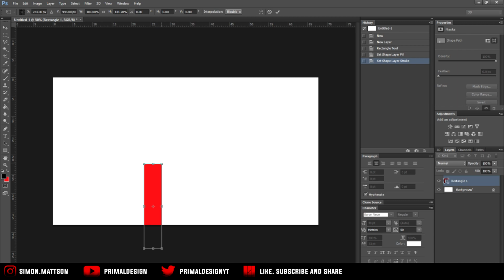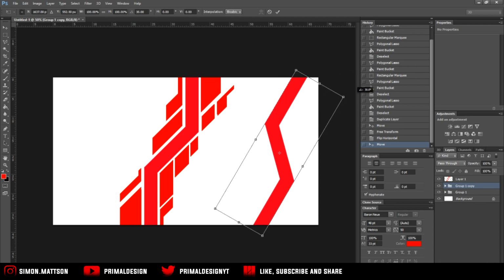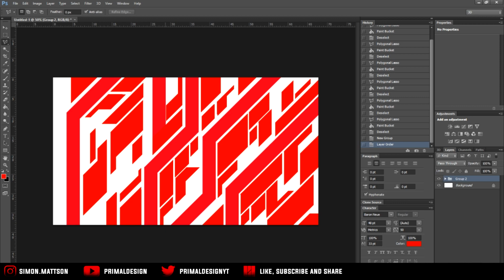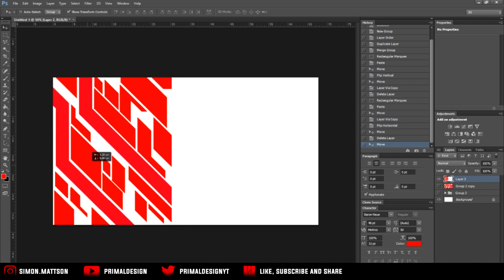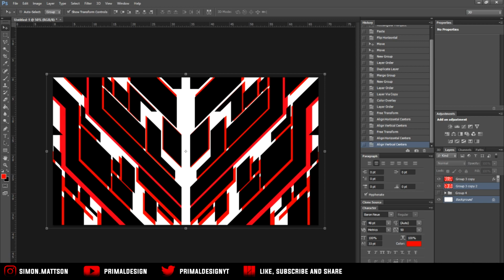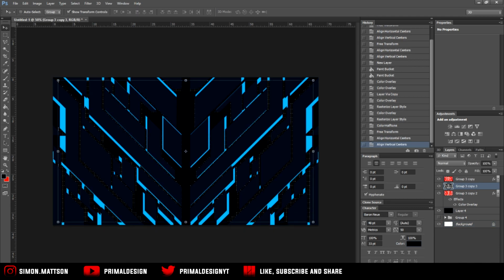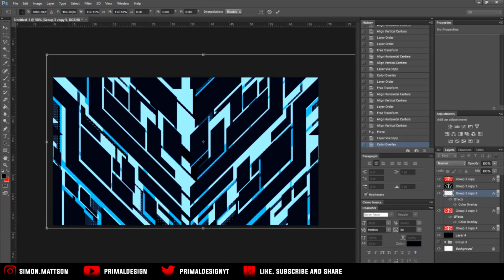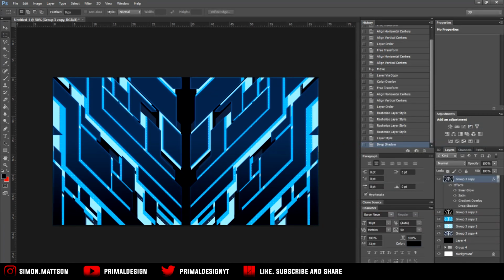GEOMETRIC BACKGROUND TUTORIAL - Photoshop - Primal Design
Intsagram: @Simon.Mattson